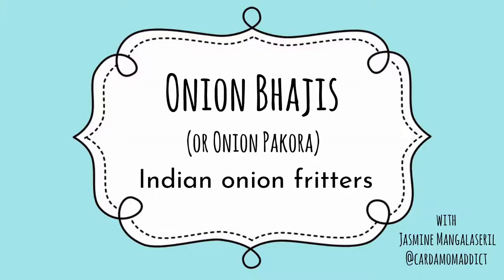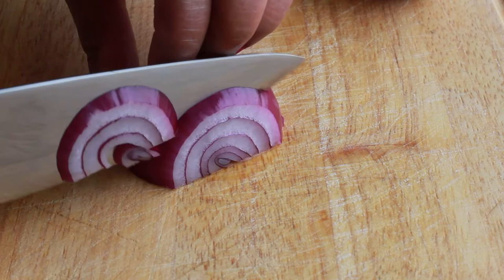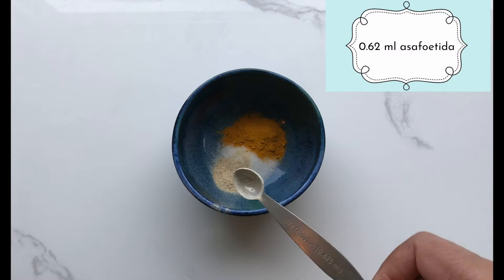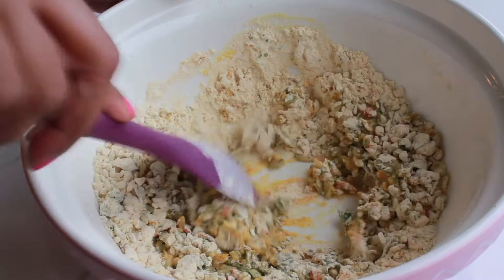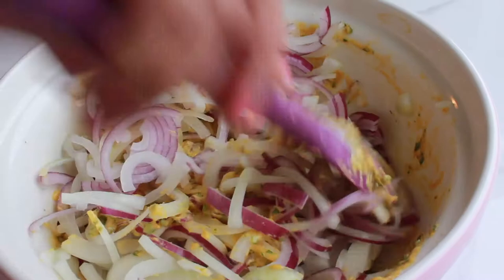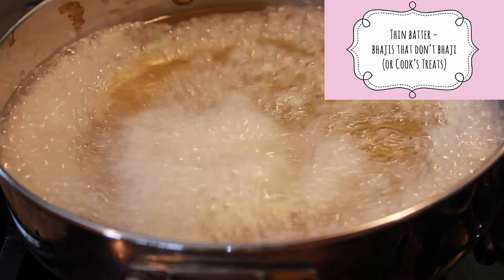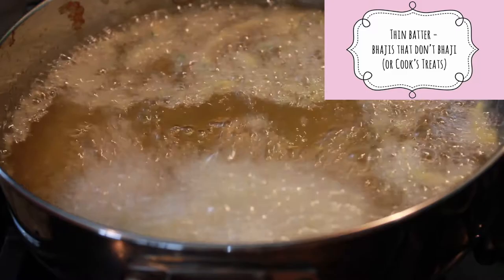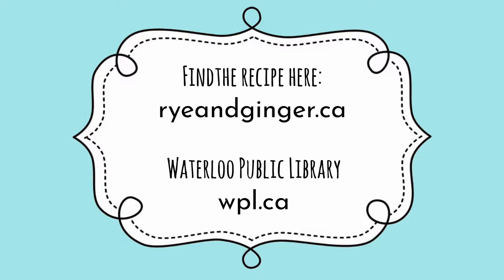Onion Bhajis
Recipe video for Onion Bhajis (or Onion Pakora), Indian onion fritters in a spiced chickpea flour (besan flour, gram flour) and rice flour batter. In English.

This recipe is featured in my talk about Diwali for the Waterloo Public Library (Waterloo, Ontario, Canada).

About me:
food writer + columnist | foodways | promiscuous eater